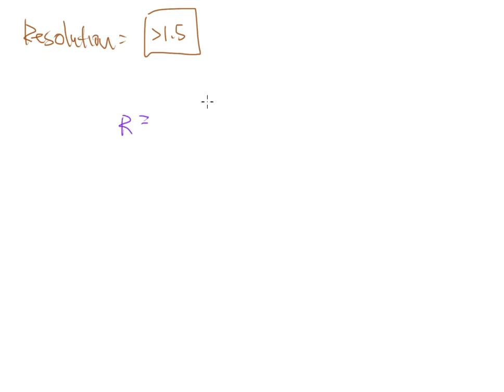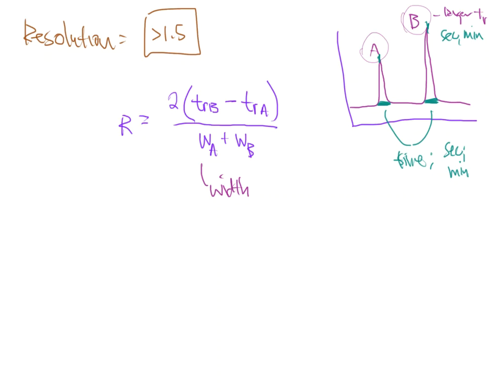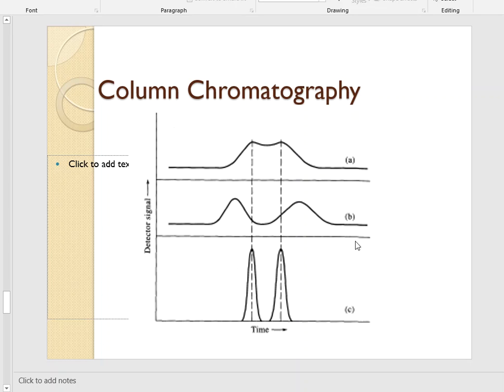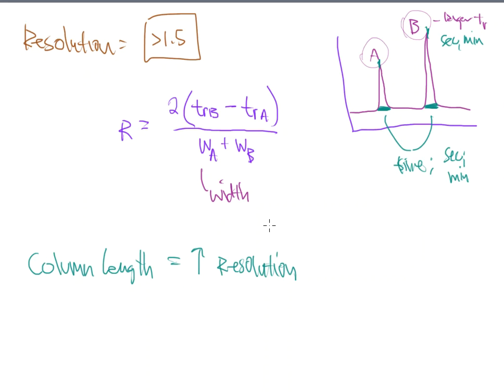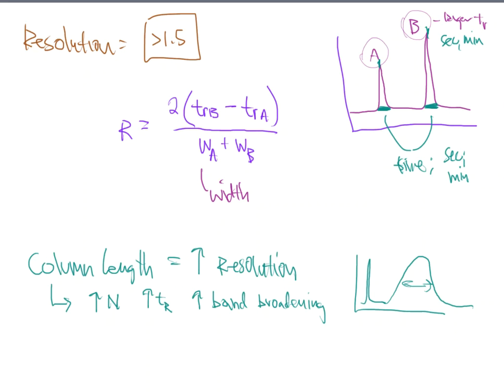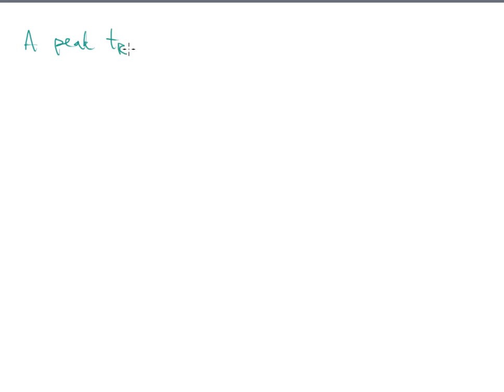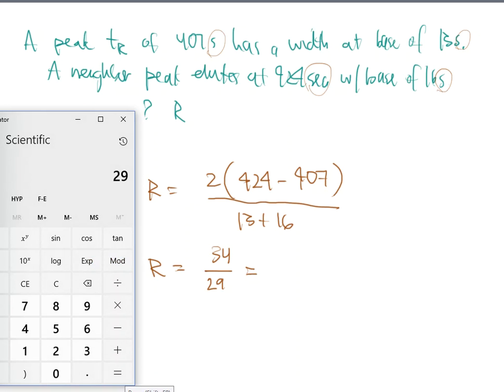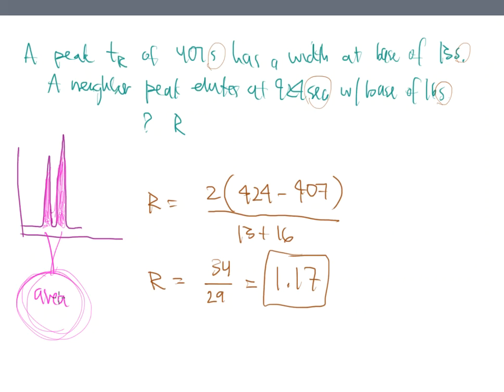CTC 250: Intro to Chromatography Part 18